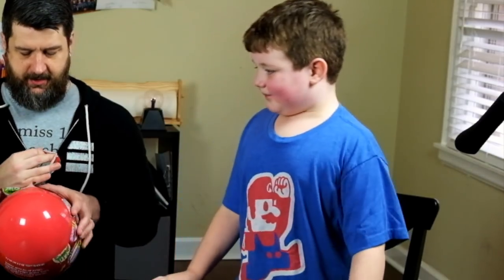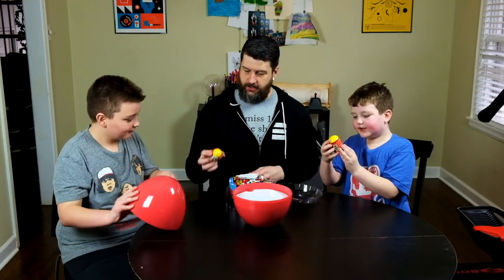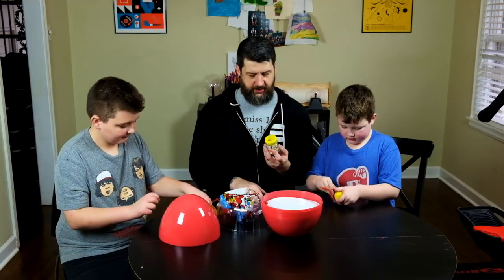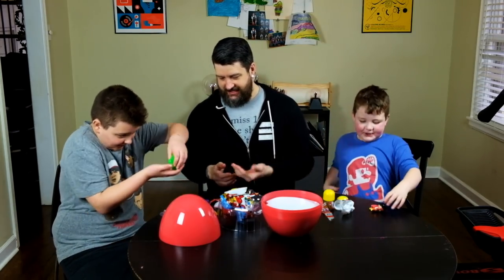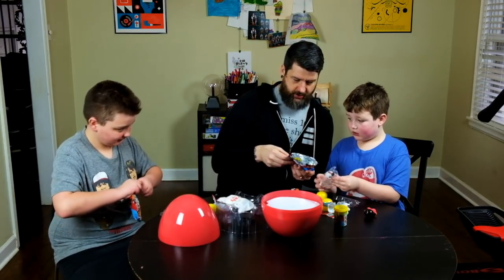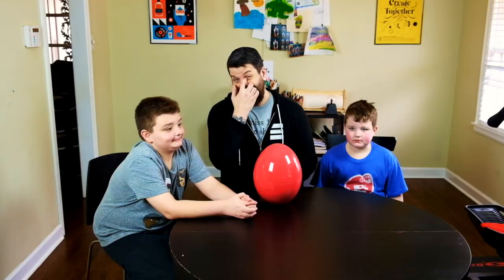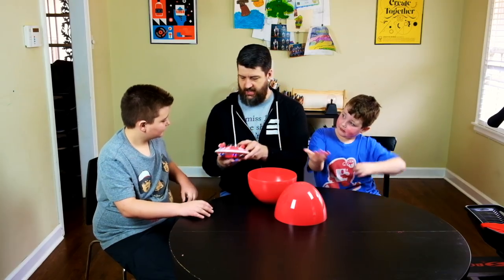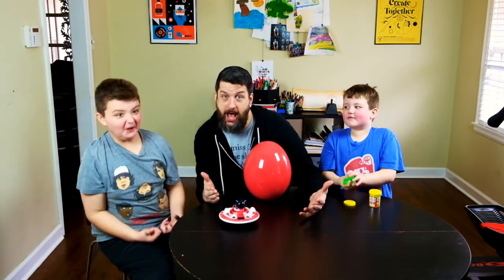Uploads of Fun: Ryan's World Giant Mystery Egg From Ryan's Toy Review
Watch Us Open Ryan's World Giant Egg Surprise from Ryan's Toy Review on YouTube. It was super fun and we love all the cool surprises that came inside of the egg. Thanks Ryan! This video is for funny and clean so it's safe for kids to watch!

Uploads of Fun is our family YouTube channel. The Uploads of Fun family includes Josh, Rachel, Jackson, and Calvin. Our goal is to make content for the whole family to enjoy. Our funny kid friendly videos will always have clean content. If it’s uploaded on this channel you can guarantee it will be fun. Always remember “Fun is a language that we all speak, download some today”.

► Our Website (it’s really just a link back to our YouTube Channel)
► X-Box Gamer Tag: Uploads of Fun